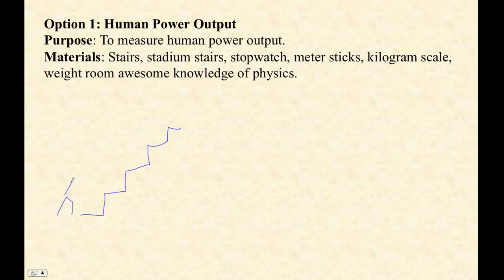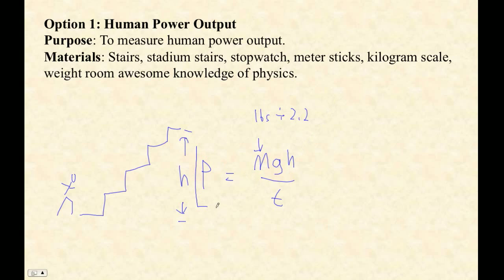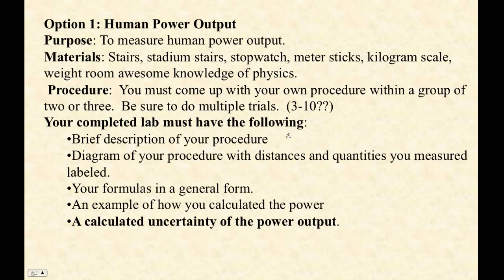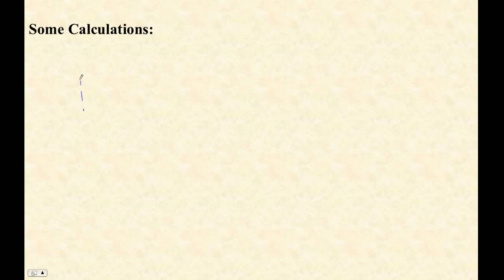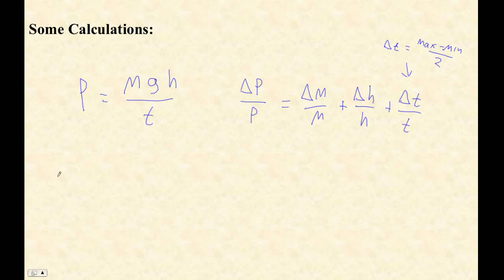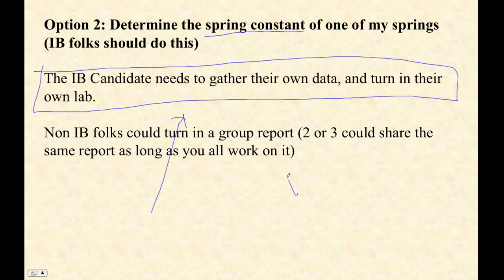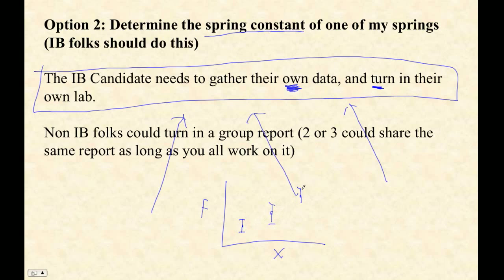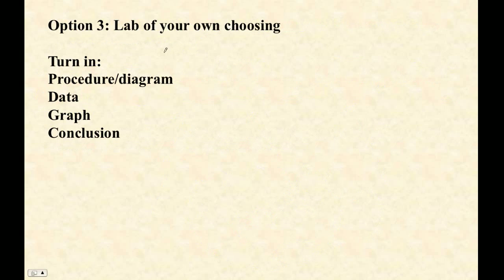HTPIB06 Energy Lab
I go over the three options available for doing the energy lab.